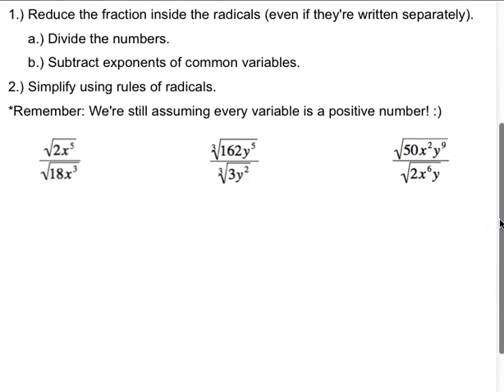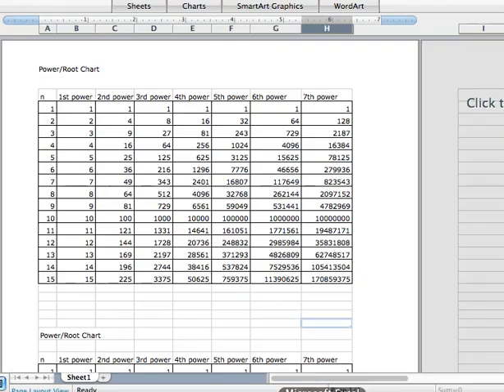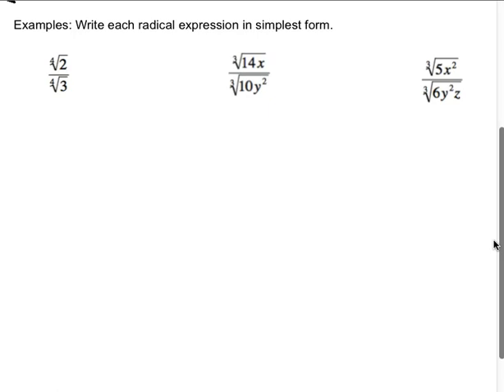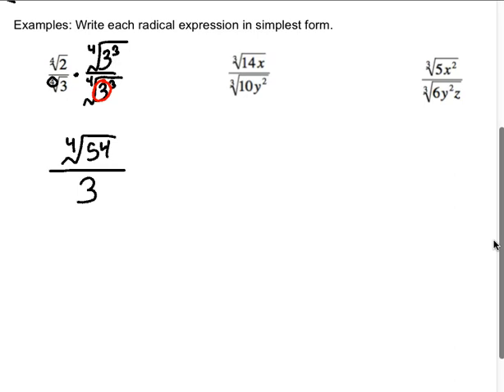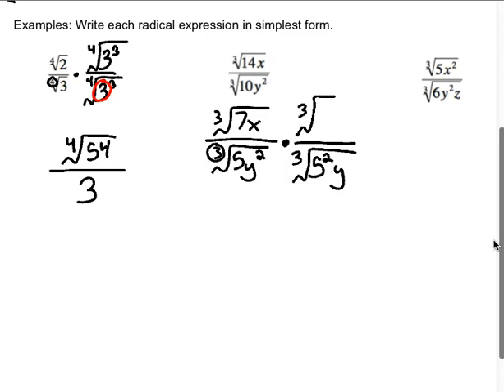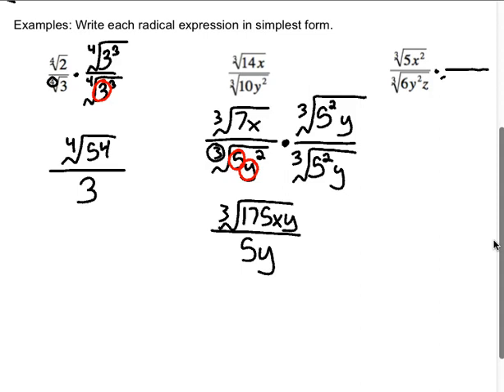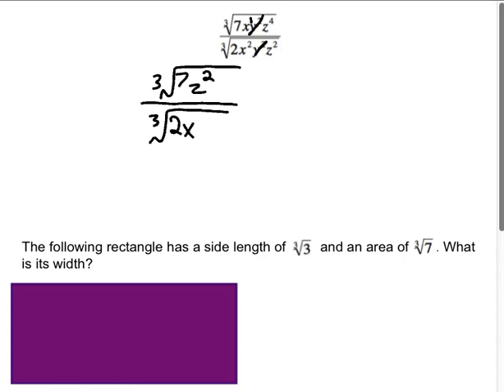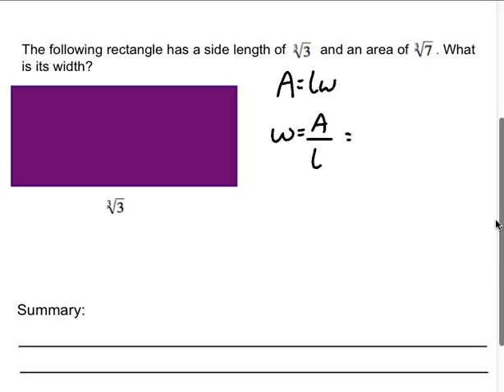Alg II 6.2B Notes